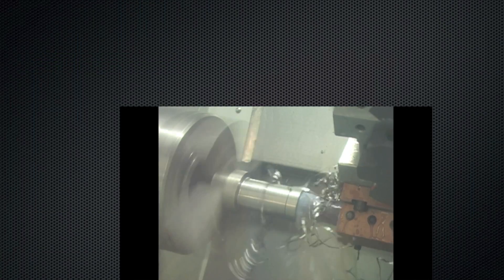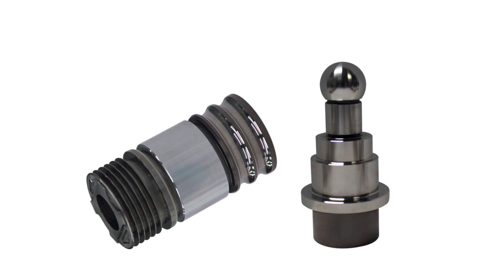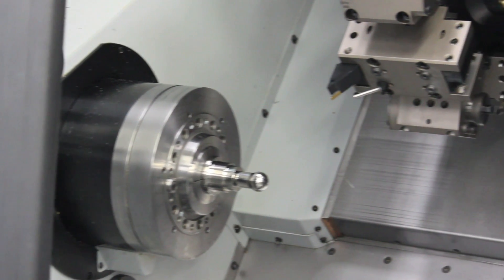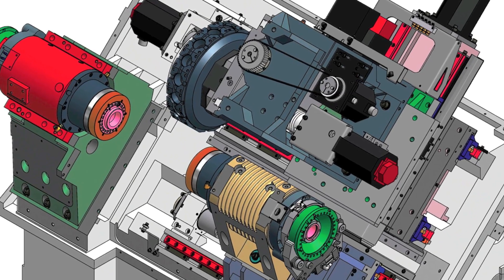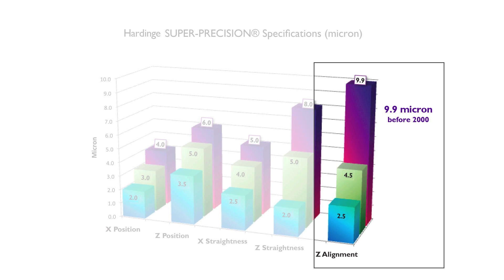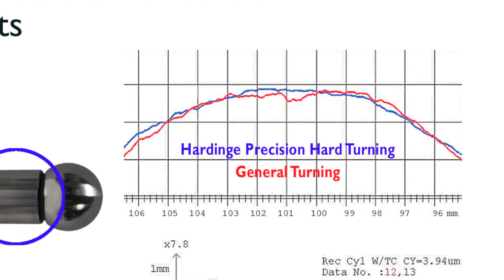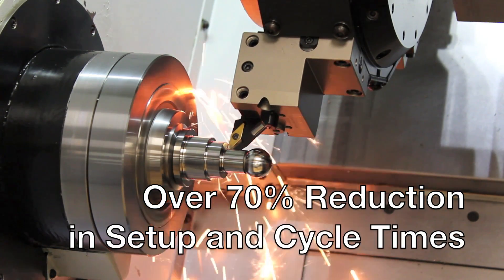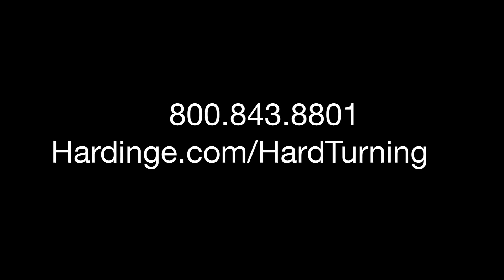Hardinge Super-Precision, Hard Turning T-Series Turning Centers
The Hardinge SUPER-PRECISION® turning centers are designed and built for superior part roundness, the ultimate in surface finish, and minimal total part size variation, making them the most accurate production turning centers on the market:

Part surface finish of .15 micron
Overall axis repeatability of .76 micron
Turret indexing repeatability of 1.52 micron
Continuous machining accuracy of 3 micron
Part roundness of .254 micron